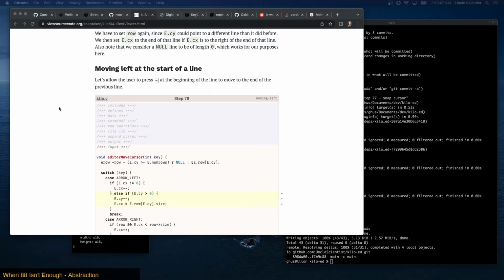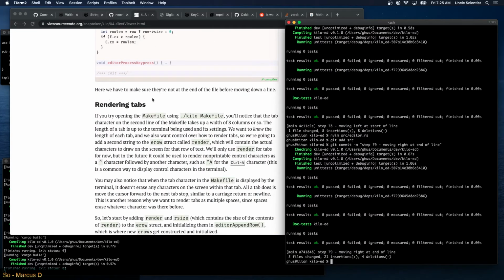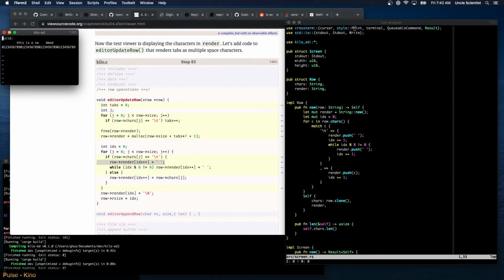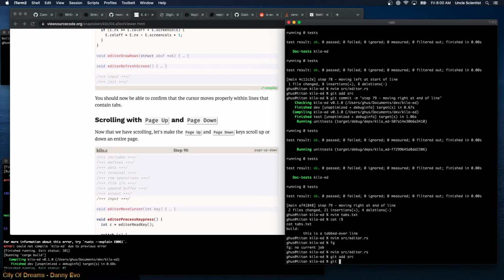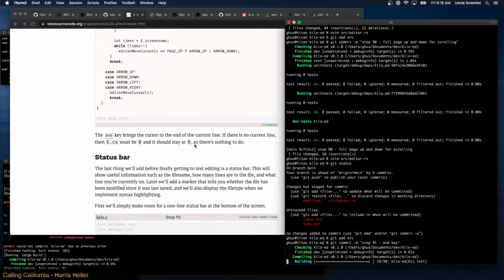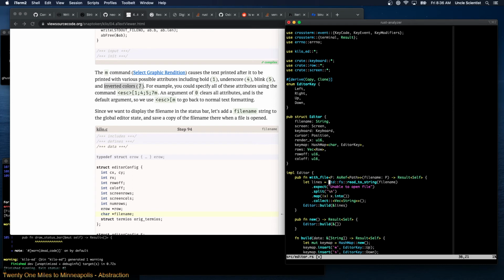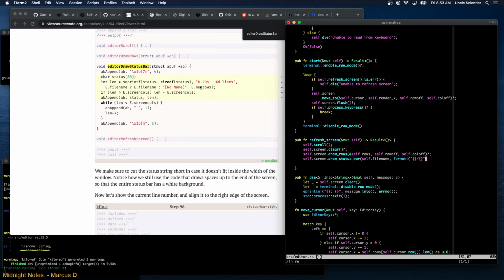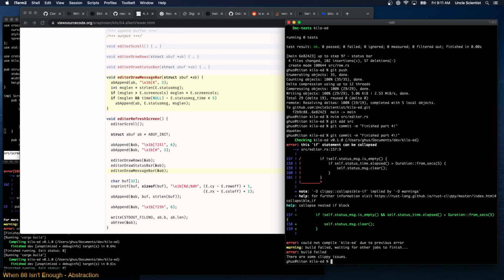Porting a text editor to Rust - Part 4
This is the fourth stream in a series of videos to port a basic text editor to Rust.

I'm going to be on twitch usually five times a week doing various streaming things.

Finished section 4! We can now jump up and down a page at a time, and we have a status bar and a help bar at the bottom of the screen. Next time we're actually going to be editing text.

Come enjoy my beginner rust programming skills!